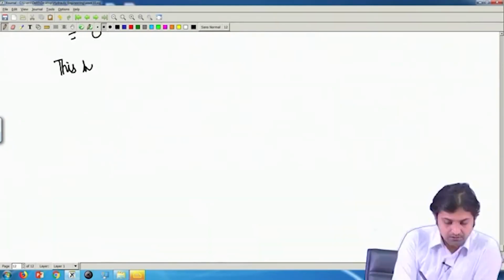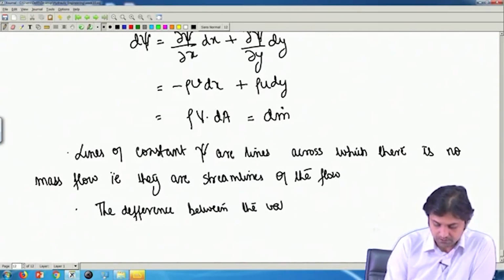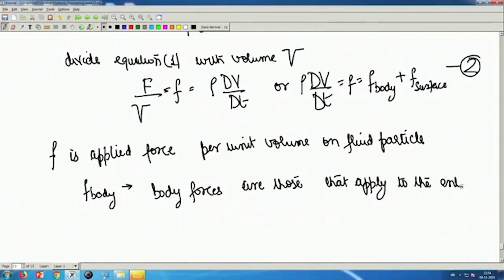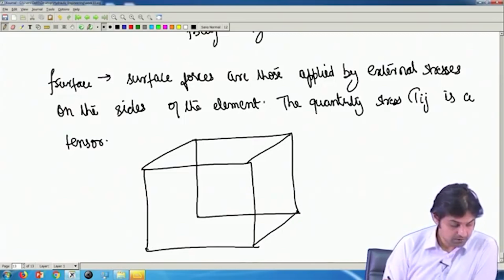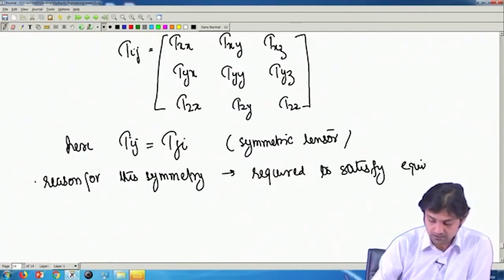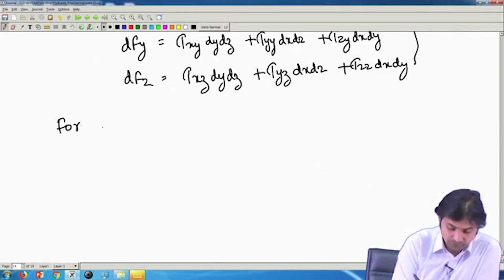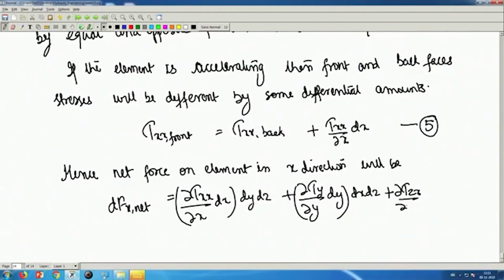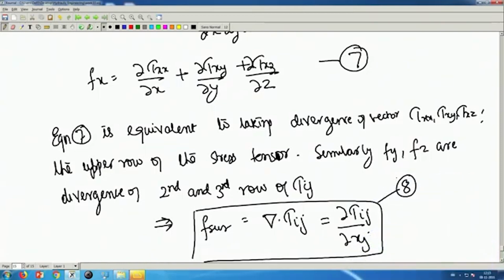Lecture 51: Viscous fluid flow (Contd.)